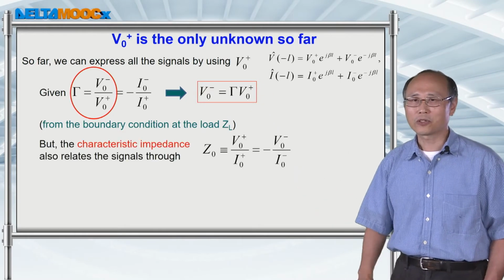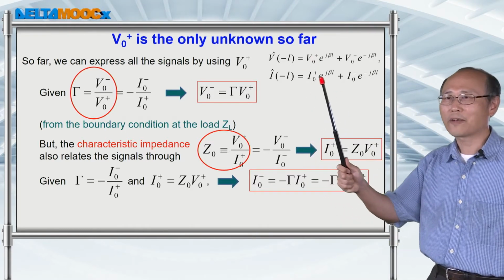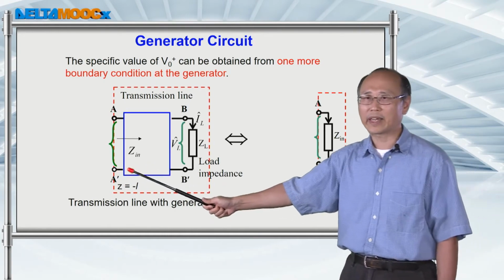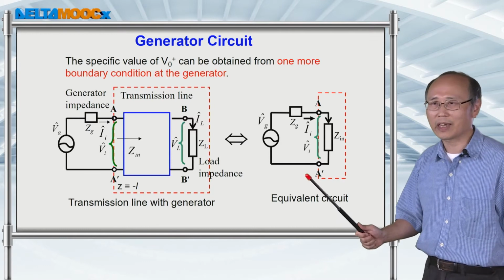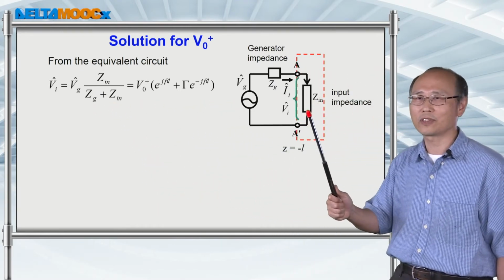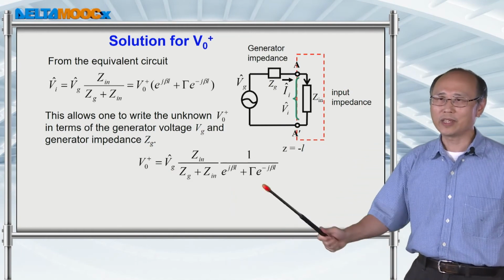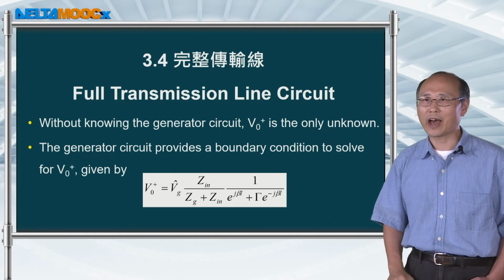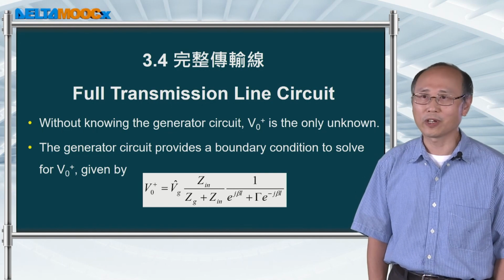電磁學(二)_黃衍介_傳輸線的重要特性_完整傳輸線電路